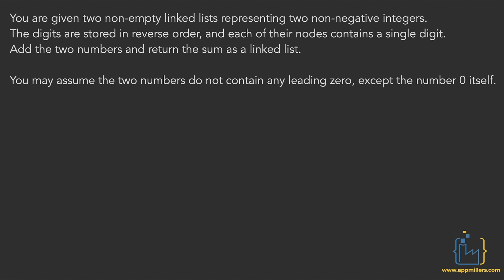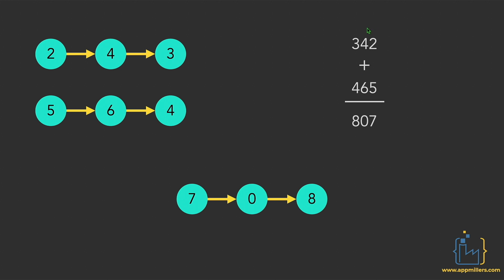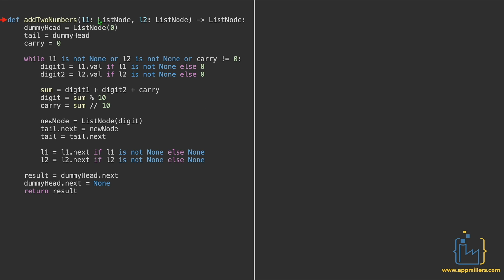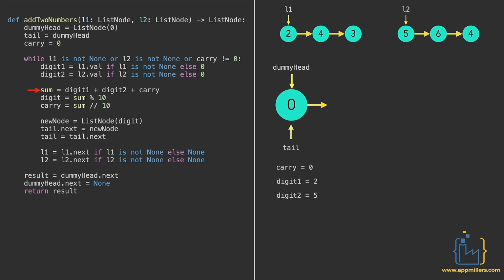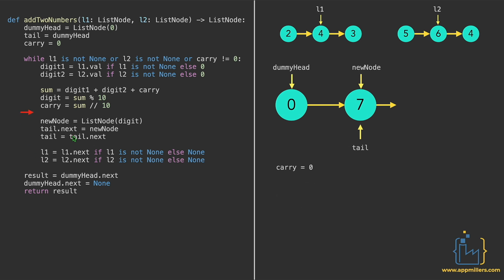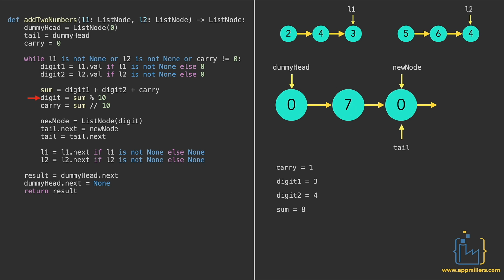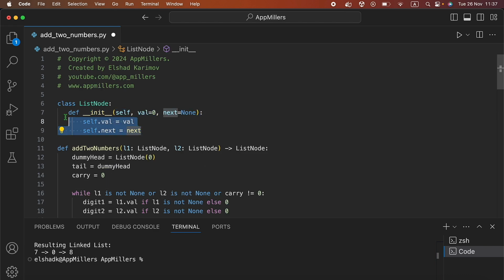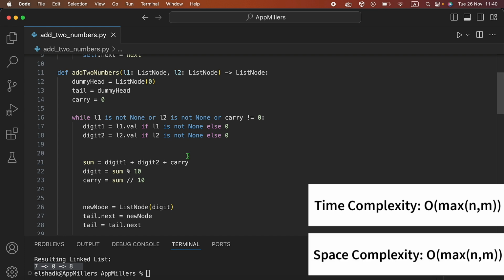Add Two Numbers in Python | LeetCode 2 | Weekly Challenge #3 - AppMillers Tech Community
Join us for Weekly Challenge #3 from the AppMillers Tech Community! In this video, we’ll solve the classic Add Two Numbers  (LeetCode) problem in Python, breaking down an efficient in-place solution step by step. Perfect for enhancing your problem-solving skills, this challenge will give you a solid grasp of array manipulation techniques.